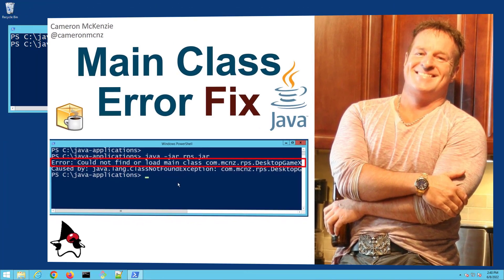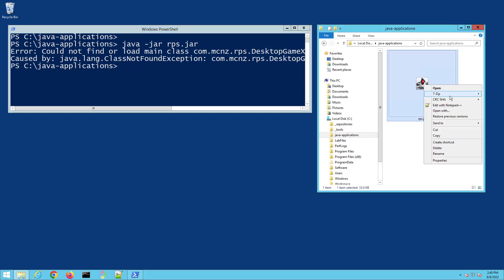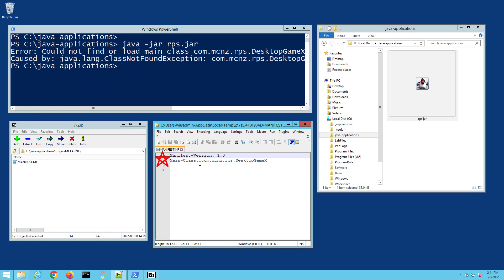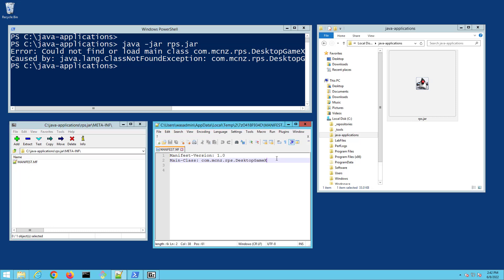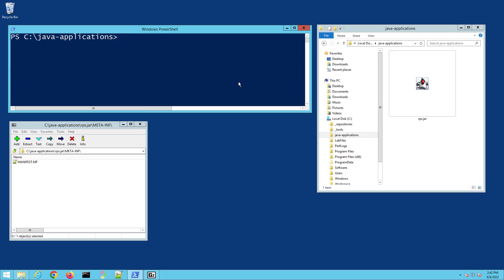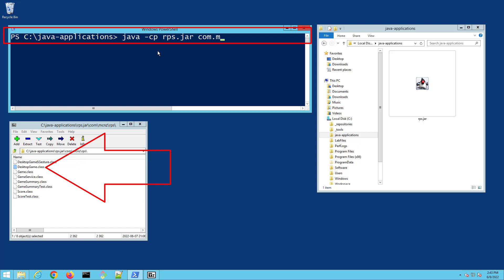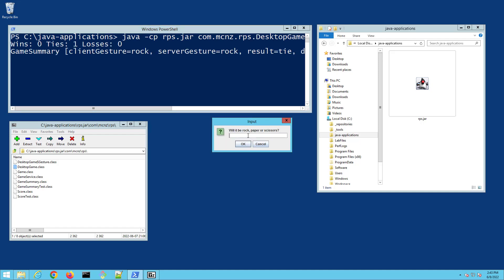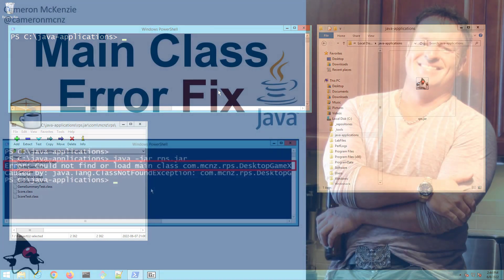Fix Java's 'Could Not Find or Load Main Class' Jar error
If you try to run a JAR file or even a class at the command line, you may encounter Java's 'Could not find or load main class error.' If you get this while you try to run a JAR file, there are few ways to fix it. Check that a manifest file exists. Check that the main-class attribute is configured in the manifest, and make sure the main class has a properly coded main method. Errors on any of these fronts will cause the 'could not find or load main class' Java error. But if you fix these issues with you JAR, the Java main class error should go away!